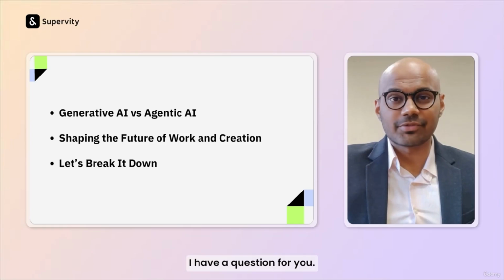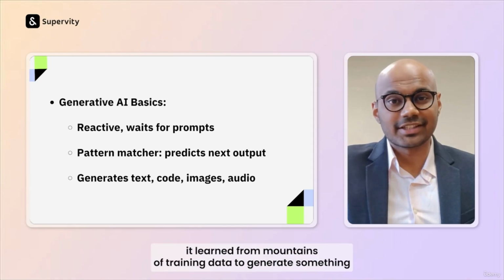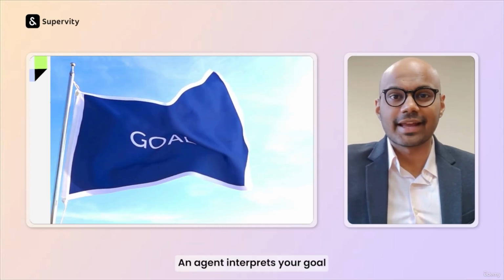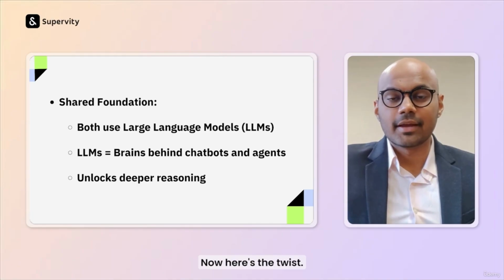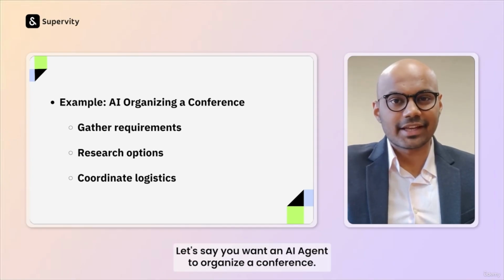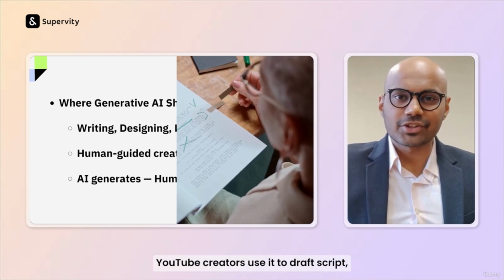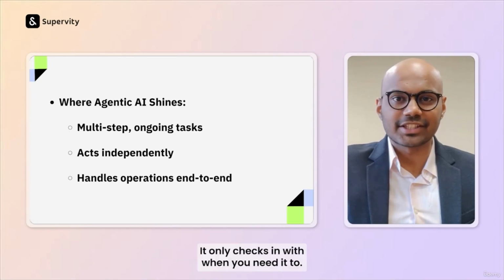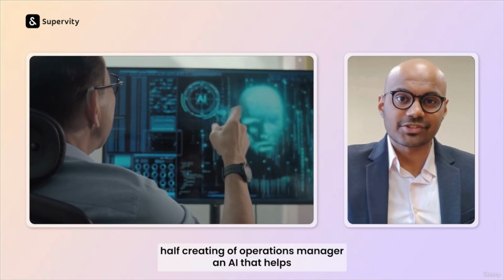Generative AI vs. Agentic AI: How Autonomous AI Agents Actually Work (2026)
Is prompt engineering coming to an end? What is the real difference between Generative AI (like ChatGPT) and Agentic AI (Autonomous AI Agents)?

In this 4-minute masterclass, Omar from Supervity AI explains how AI is shifting from reactive prompt-and-response tools to proactive autonomous agents capable of Chain-of-Thought (CoT) reasoning, multi-step planning, and independent execution.

⏱️ Timestamps / Chapters:
00:00 - Introduction: The Core Difference Between Generative & Agentic AI
00:25 - How Generative AI Works: Reactive Pattern Matching (Waiting for Prompts)
01:05 - Enter Agentic AI: Proactive, Autonomous Multi-Step Goal Execution
01:30 - The Autonomous Agent Loop: Perceive ➡️ Decide ➡️ Act ➡️ Observe ➡️ Learn
01:50 - The Common Foundation: Why LLMs are the Reasoning Engines of Agents
02:15 - Chain-of-Thought (CoT) Reasoning: Solving Complex Problems Step-by-Step
02:30 - Real-World Example: An AI Agent Autonomously Planning a Corporate Conference
03:00 - GenAI (Creative Partner) vs. Agentic AI (Operations Manager)
03:25 - Autonomous E-Commerce: Personal Shopping Agents in Action
04:00 - The Hybrid Future: Combining Creative GenAI with Autonomous Action

🎬 Complete 4-Part Agentic AI & RAG Masterclass:
• Part 1: Generative AI vs. Agentic AI (You are here)